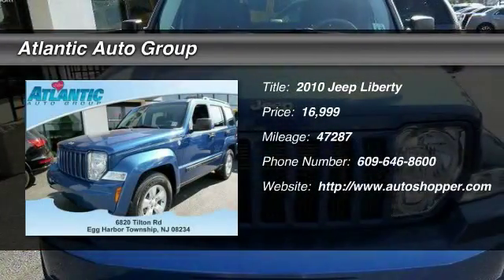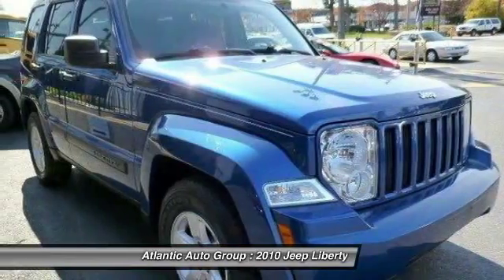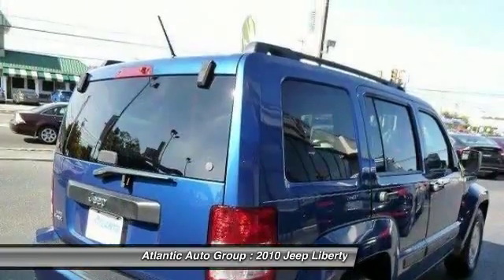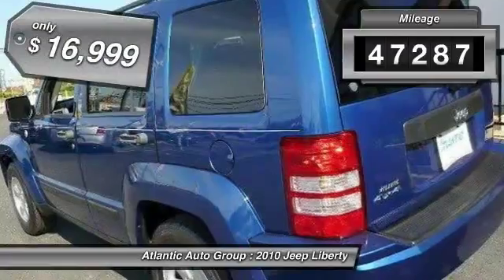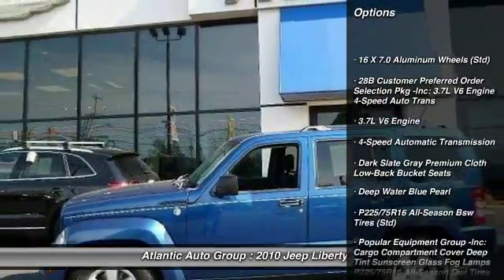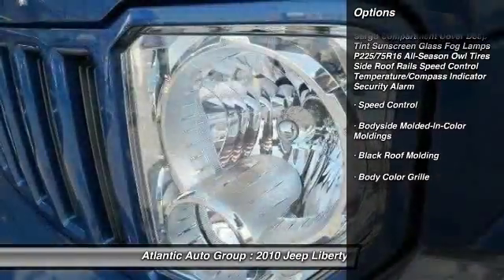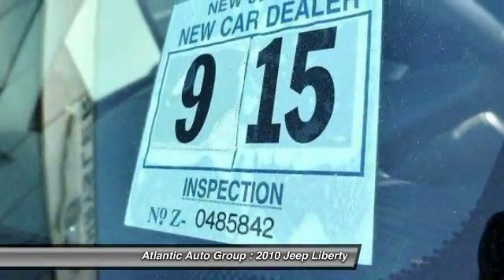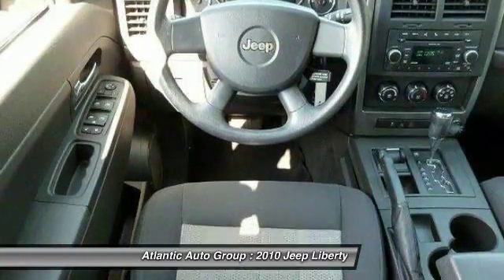2010 Jeep Liberty Sport Egg Harbor Township NJ 08234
2010 Jeep Liberty Sport